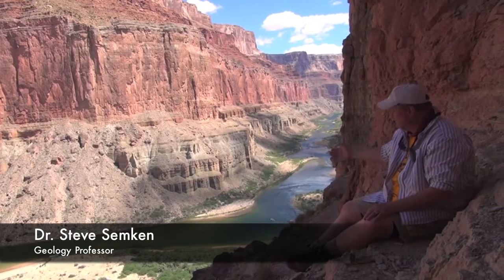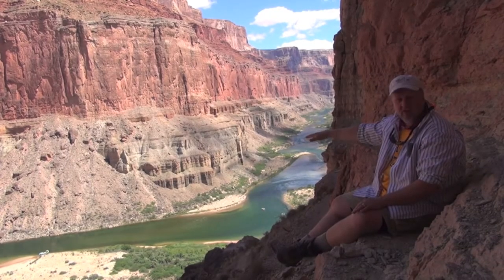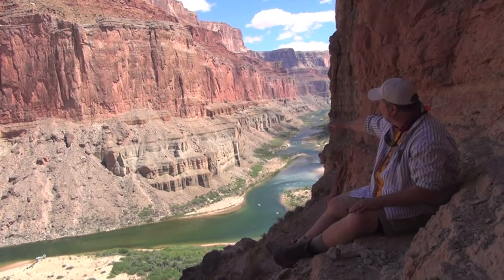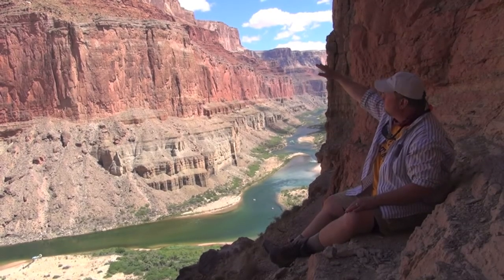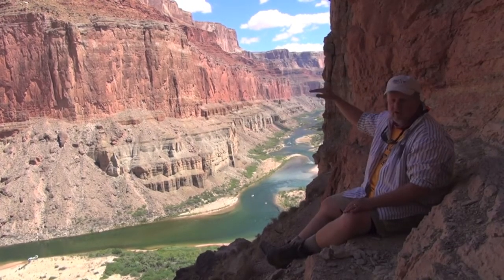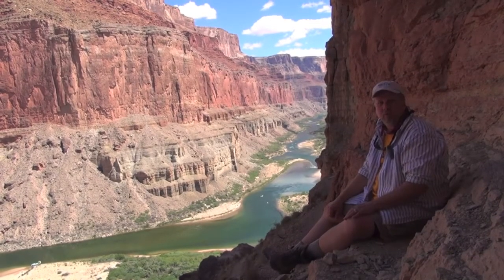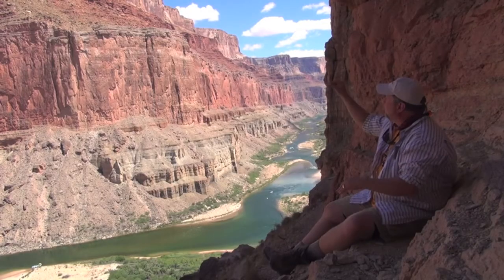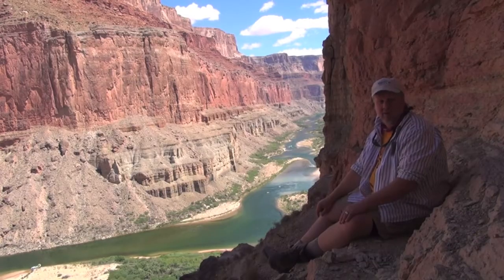The rock layers